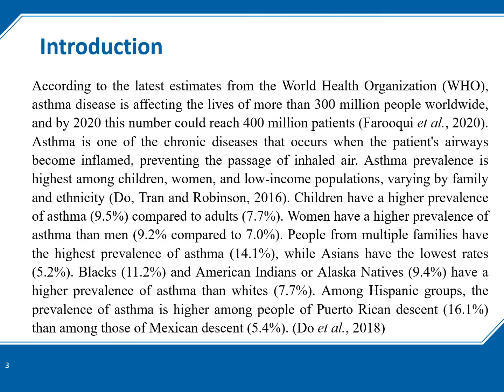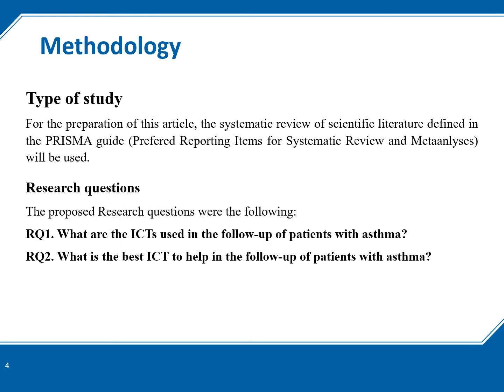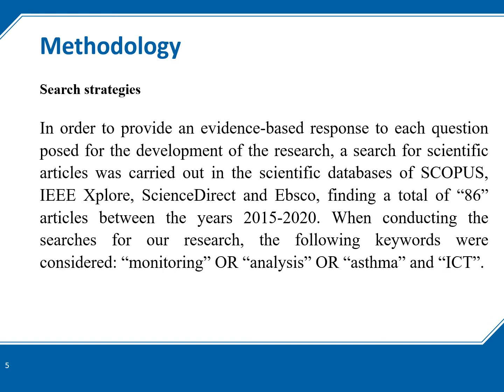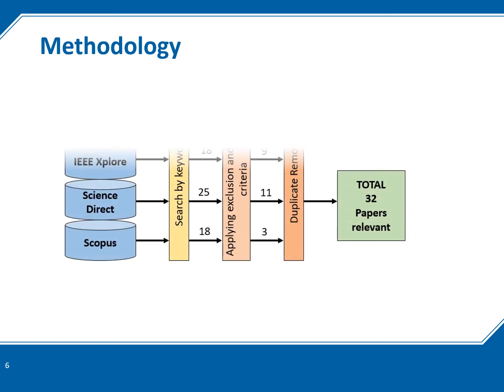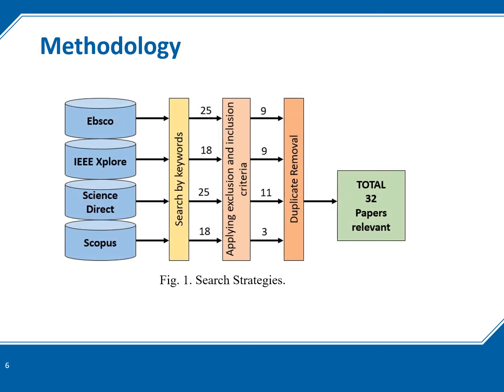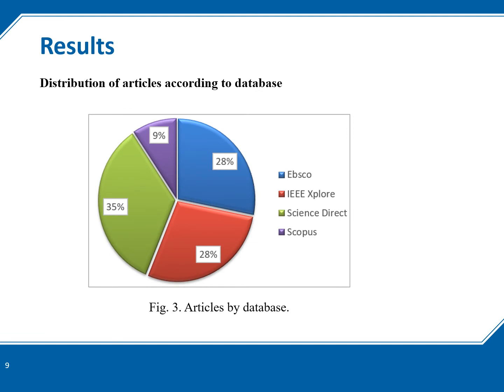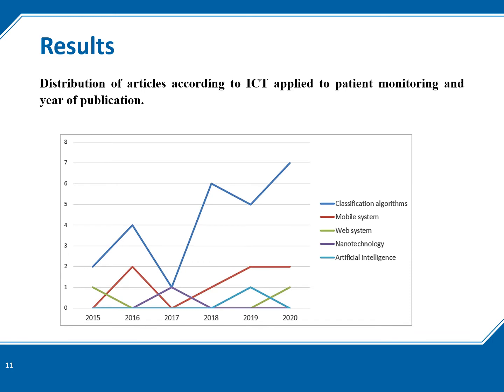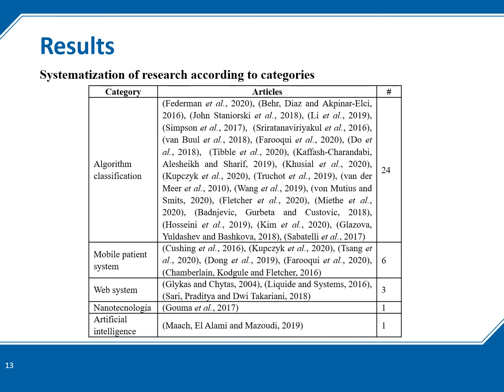Analysis of the Impact of ICT for Asthma Patient Monitoring A Scientific Literature Review 2015-2020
By Michael Cabanillas-Carbonell and Neyser Castillo-Obregón

IBIMA conferences are indexed at Scopus (since 2005), Web of Science (since 2006), Engineering Village, CORE...etc.